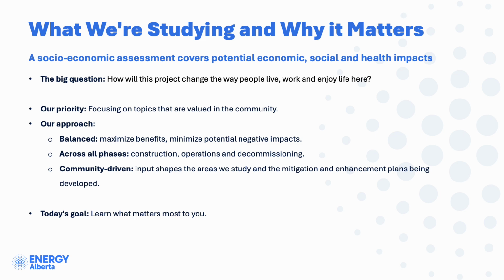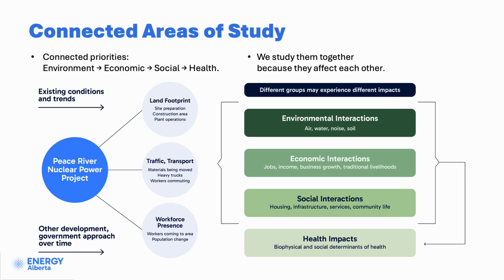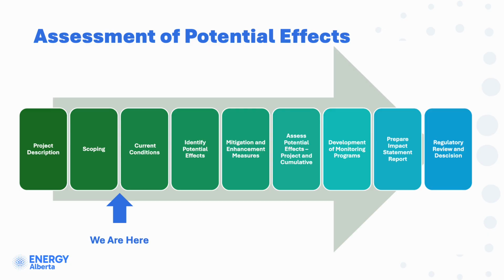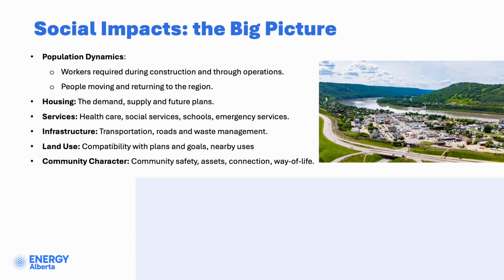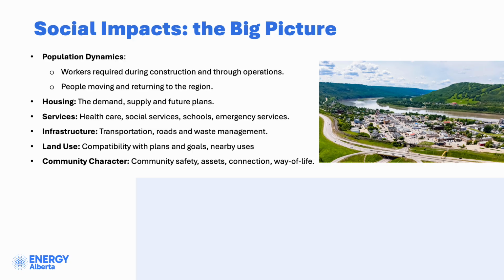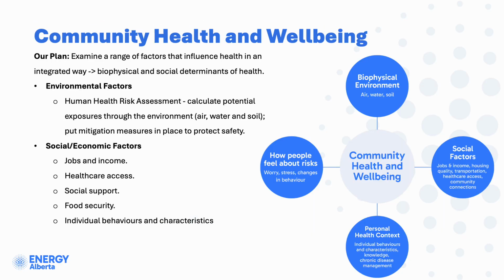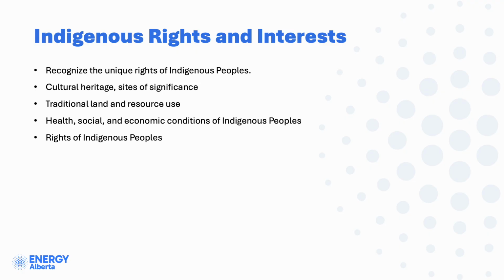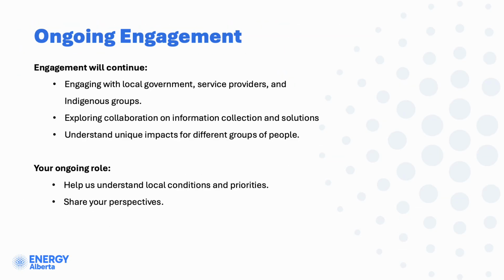EnergyAlberta Fall 2025 Engagement Session - Community Impacts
Looking at how the Peace River Power Project connects to local livelihoods, services and long-term growth.